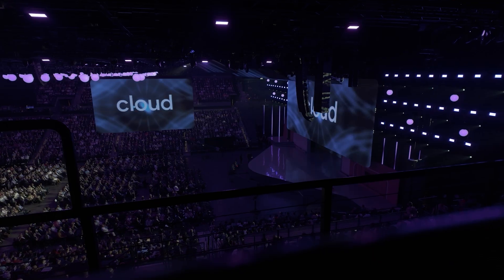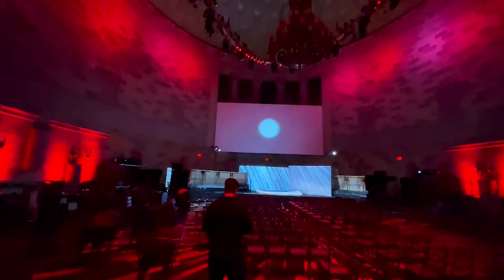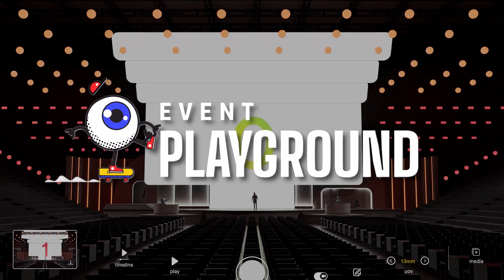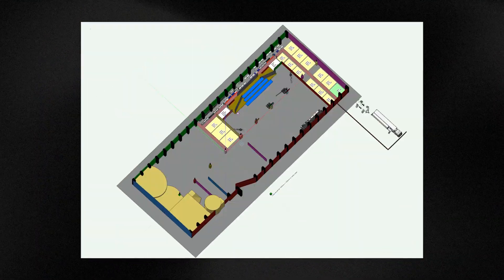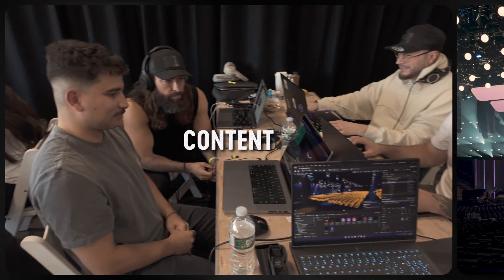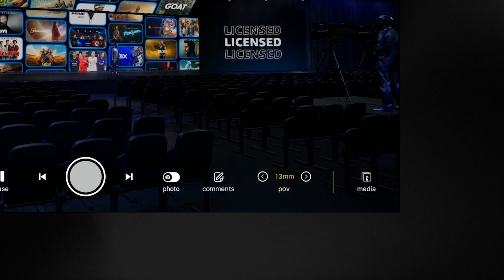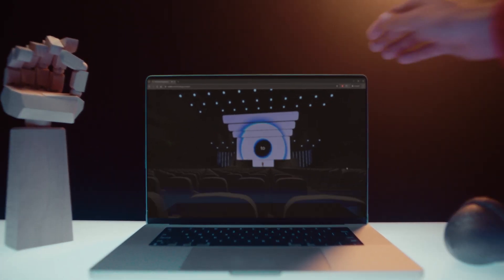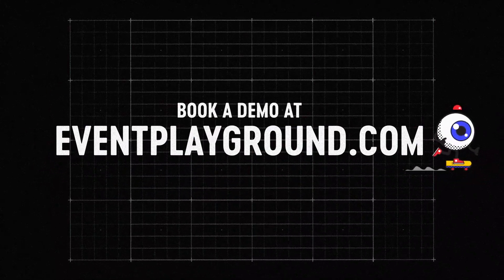Mile 80 presents Event Playground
Introducing The Event Playground. Software that lets you watch a live event before you're on site.

Experience your entire show before you're at the venue. Production teams are speculating as to how the event will play in the actual location, and senior leadership has no idea what to expect of the content, the screens, or the venue. Even worse, often times the highest-level C-Suite executives have to fly in from all corners of the globe just to find comfort rehearsing in the actual space.

What if there were a better way, where your entire team could have absolute confidence and certainty around how the show will look and play and execs could experience the entire show in its full context, all before ever stepping foot in the venue?